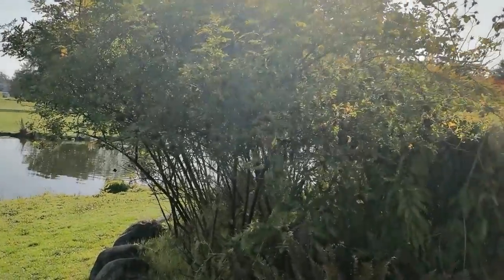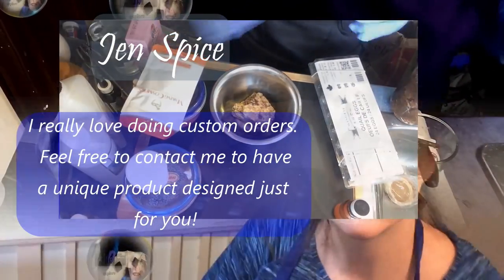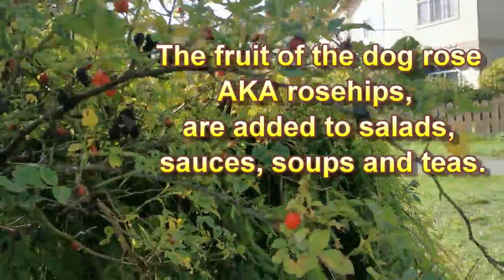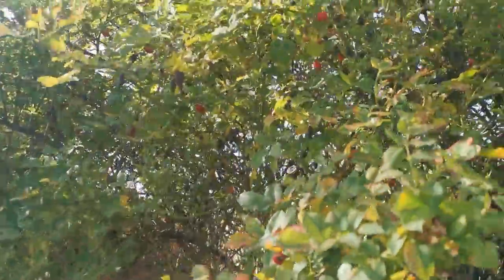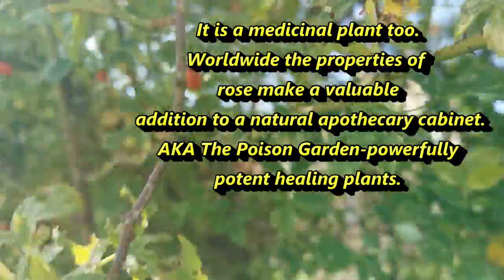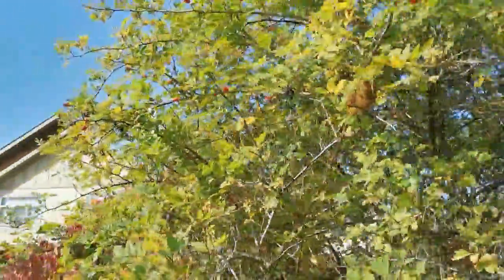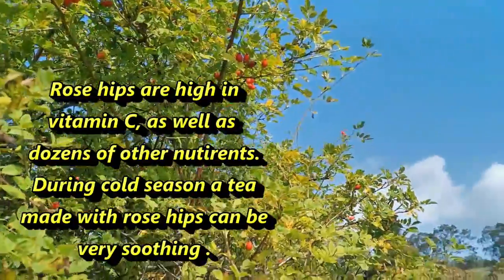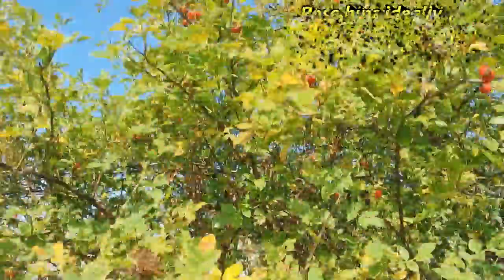🎃Soaptober 2019 Poison Garden 🌹 Rose Hips 🌹 Jentle Soaps 💰 Free $0.99 Foraging Supplies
Just for clarification Rose Hips are all safe to eat! I include them in my Poison Garden series this October because they have proven medicinal and nutritional value. I hope you are able to find some of these lovely hips in your neck of the woods. They grow almost everywhere. In addition to these dog rose varieties I plan on harvesting other varieties to see how they compare or if any have that tangy wonderful taste once frozen that these particular varieties boast! Happy foraging!

Please be careful eating them whole, the fruit  has seeds that are surrounded by possible throat irritating hairs. Steep in teas for best results.